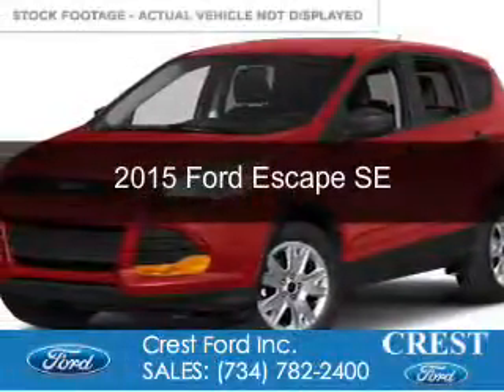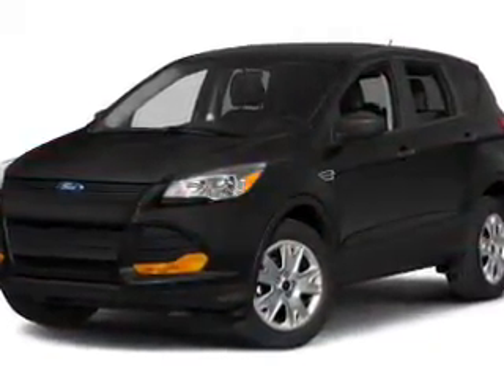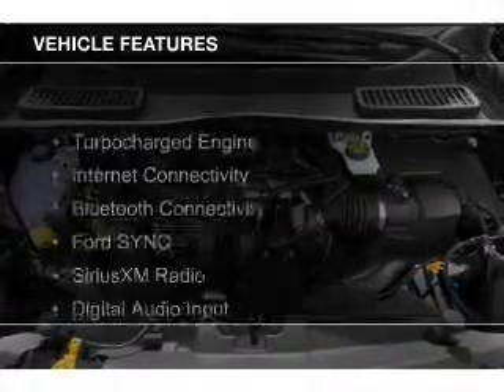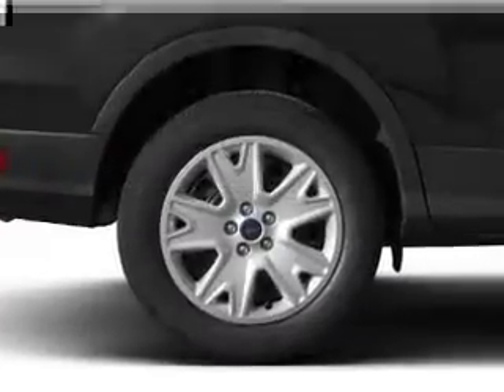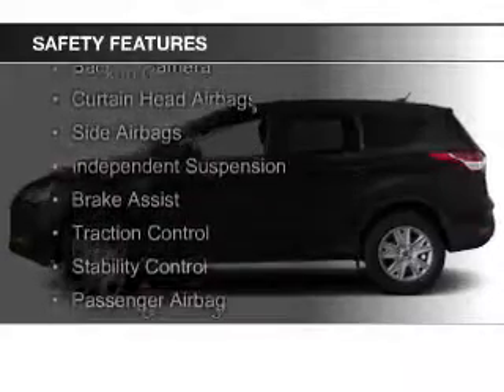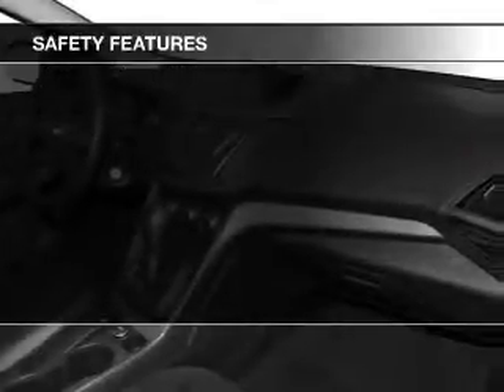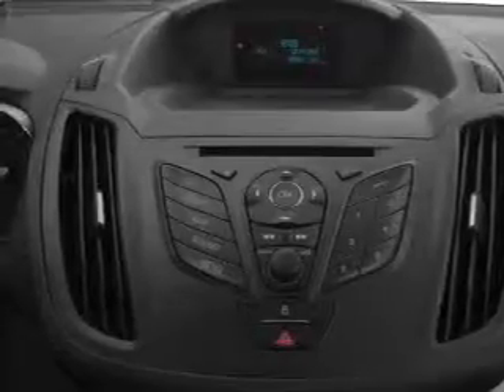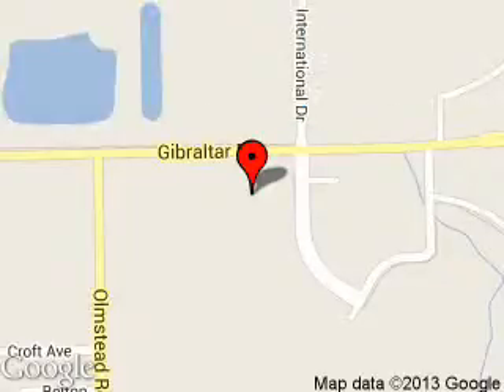2015 Ford Escape - Flat Rock MI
Phone:
Year: 2015
Make: Ford
Model: Escape
Trim: SE
Engine: 1.6 liter inline 4 cylinder 16 valve
Transmission: 6-Speed Automatic
Color: Ruby Red Metallic Tinted Clearcoat
Mileage: 64
Address:
22675 Gibraltar Road